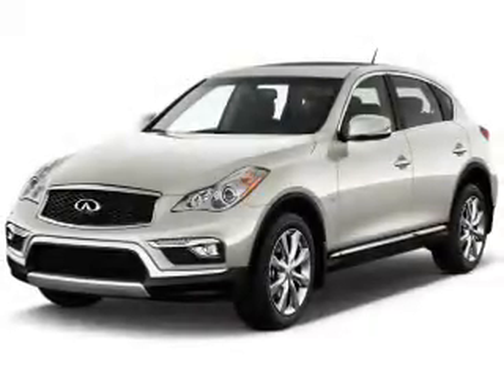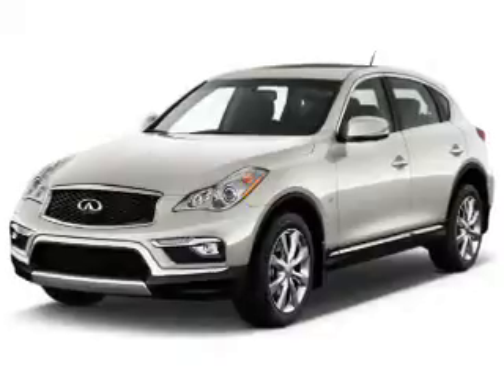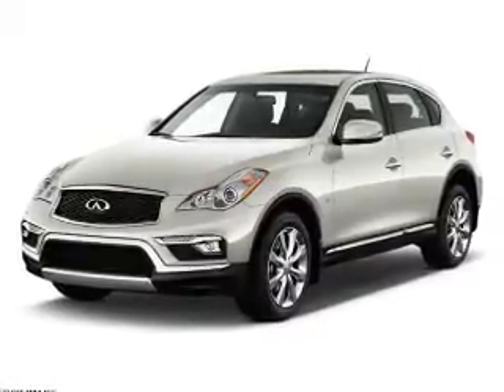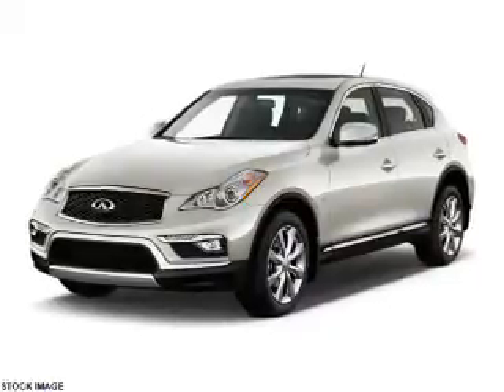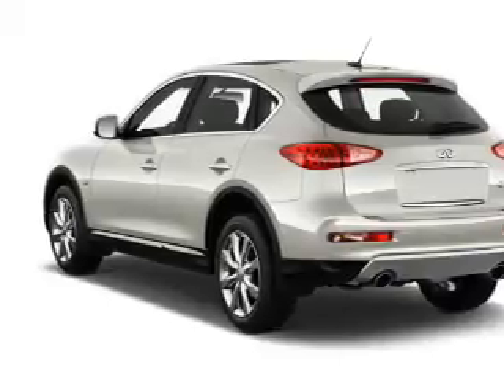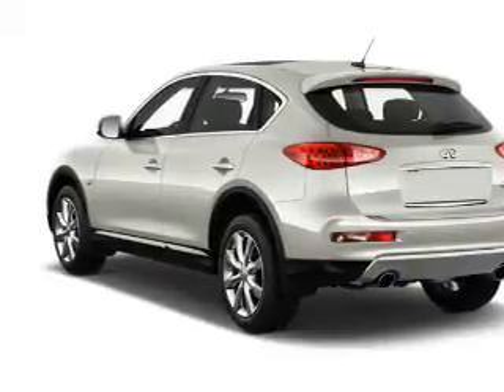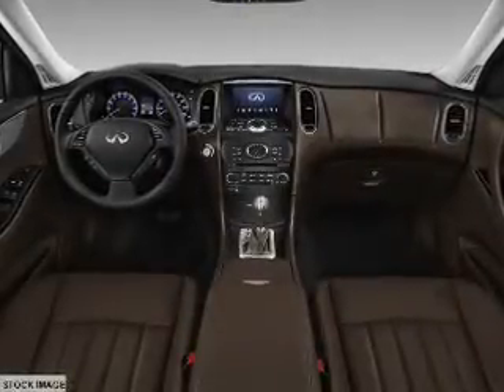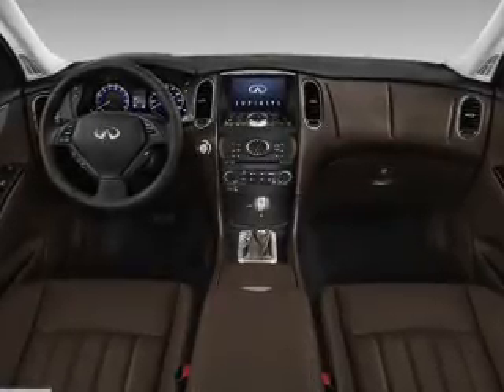2016 Infiniti QX50 C2528 - West Long Branch NJ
Year: 2016
Make: Infiniti
Model: QX50
Trim:
Engine: 3.7 liter 6 Cylindercylinder AWD
Transmission: 7-Speed Automatic
Color:
Mileage: 8
Address:
VIN:JN1BJ0RR6GM263784